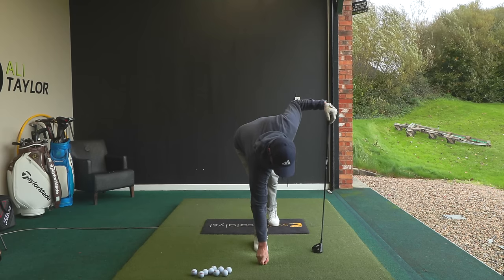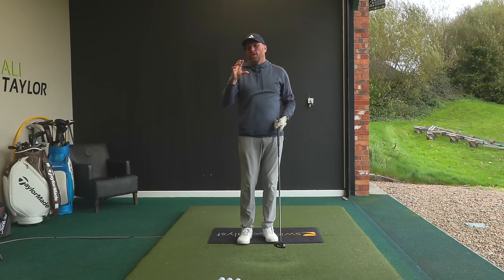How To Hit Your Fairway Woods From The Ground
In this video, we're going to show you how to hit your fairway woods from the ground!

This is a great technique for beginners, and it will help you hit your fairway woods better and more consistently. Watch this video and learn how to hit your fairway woods from the ground, so you can start getting better results on the golf course!